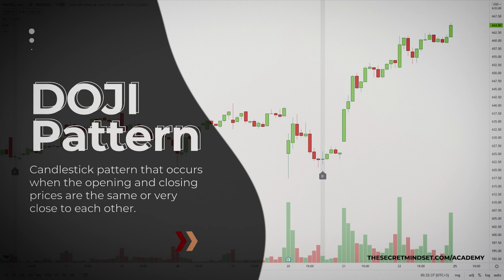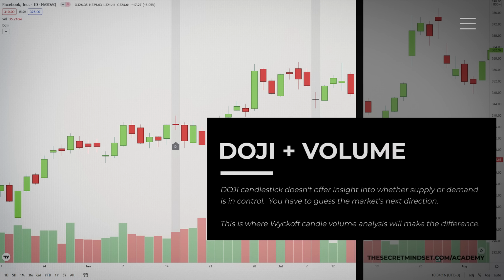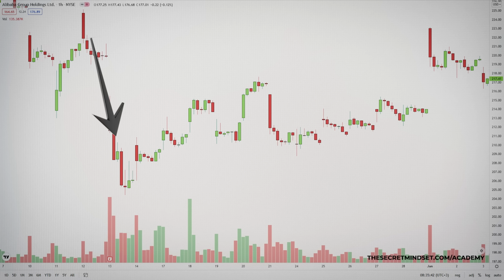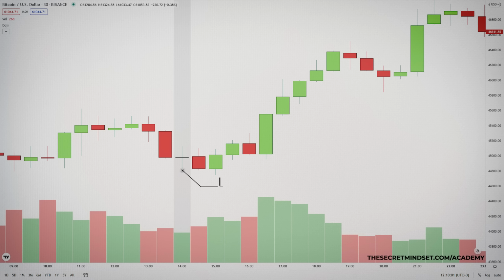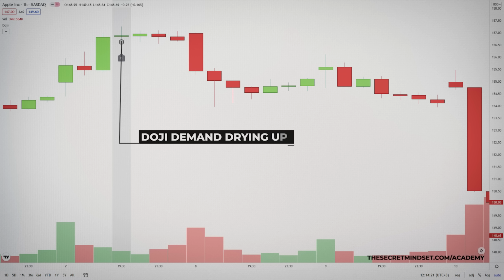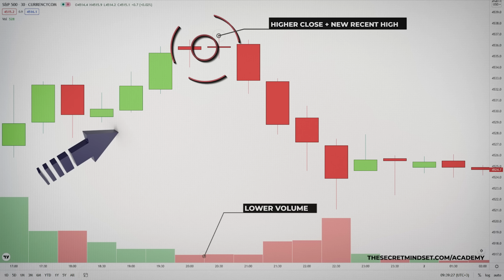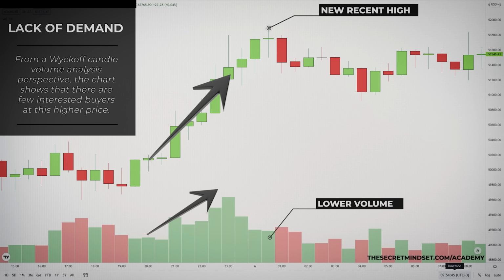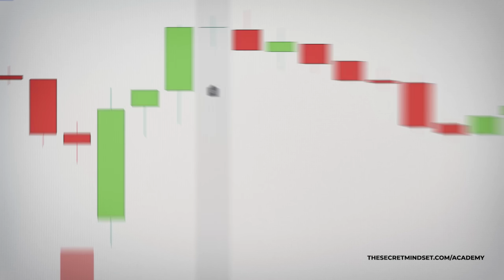Predict "Next Price Swing" With This VSA “Candle-Volume” Trading Strategy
Discover a powerful Volume Spread Analysis strategy, to forecast price movements on any market (stocks, Forex, futures, crypto). In this video you’ll learn:

• How To Use Volume Spread Analysis to predict future price movements after a Doji candlestick formation (VSA explained for beginners)
• A complete trading strategy to no demand and no supply patterns
• How to trade like banks and big institutional players (on different trading platforms: Tradingview, Thinkorswim, Webull, Metatrader 4 etc) using VSA
• How to make money trading stocks, futures and Forex using Wyckoff Volume Candle Analysis
• How to trade the best signals using our Volume Spread Analysis strategy